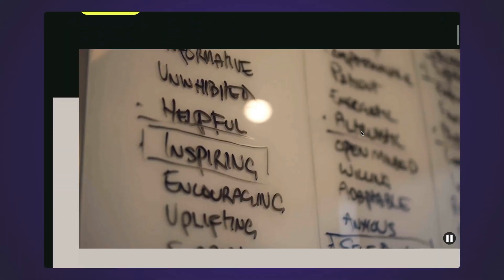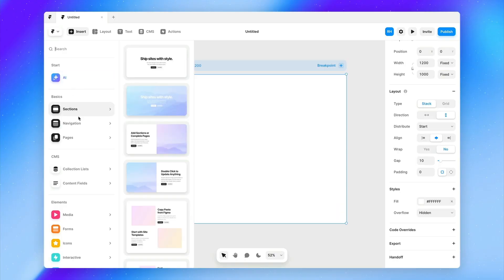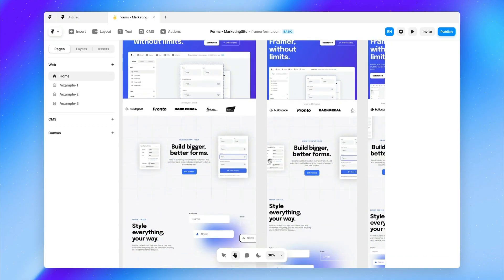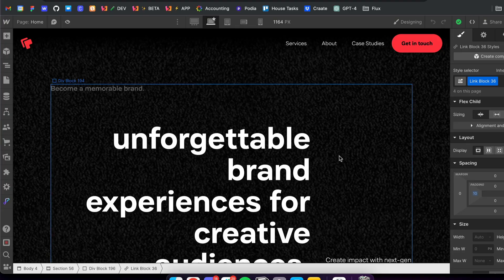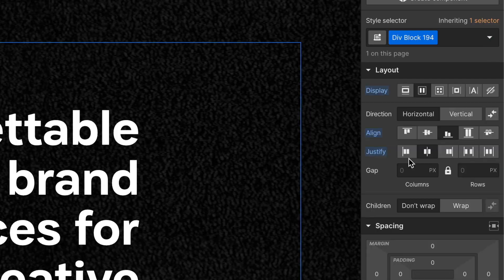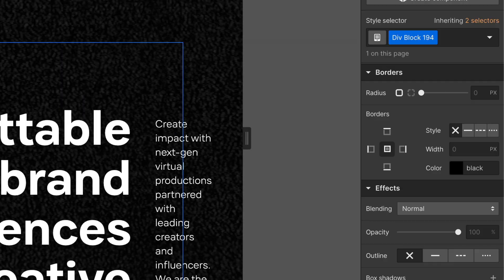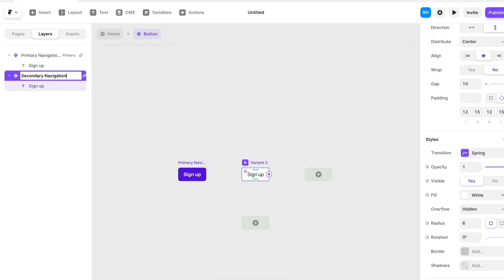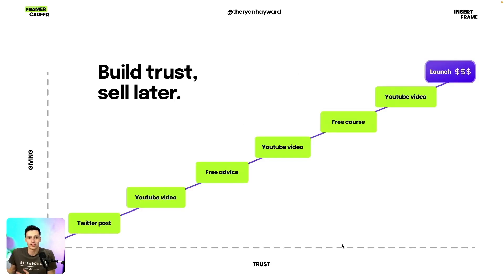Switching from Webflow to Framer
Framer or Webflow? The decision dividing the web design community...

Thinking about making the switch from Webflow to Framer? In this video I explore all the pros and cons.